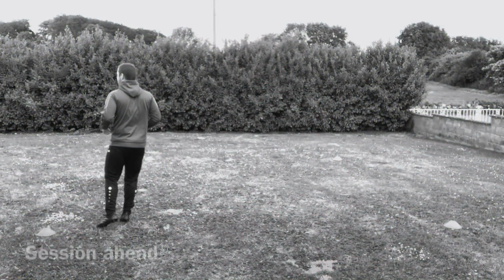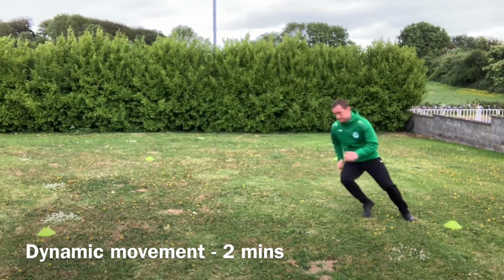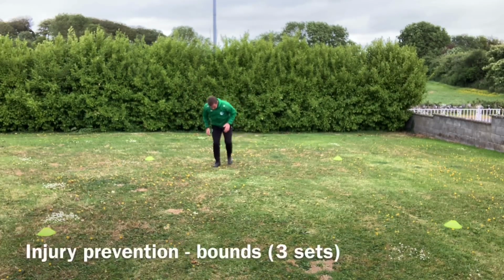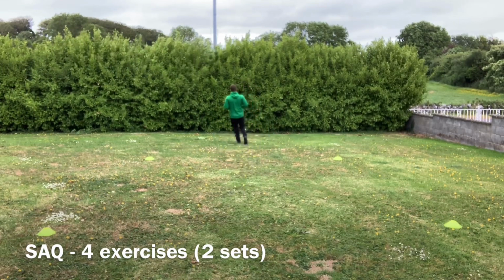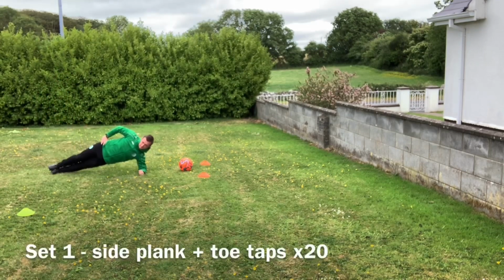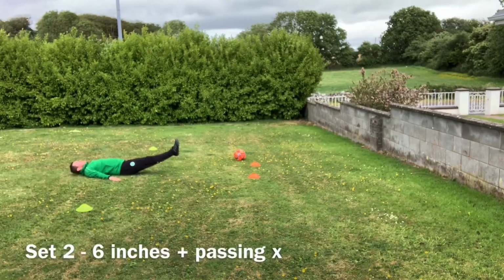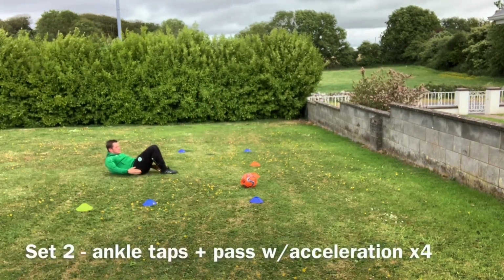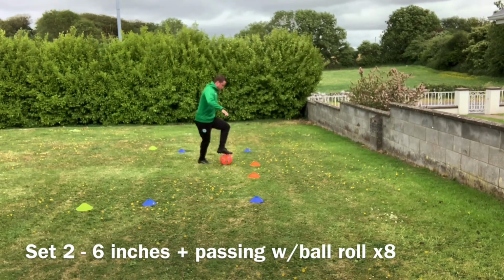Soccer session: Core + Ball Mastery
Hello everyone. Welcome back for another session. This session is a technical session, with a lot of ball mastery incorporated, while also including some core strength work, along with some injury prevention and SAQ work.
Dymanic movements - 00:46
Free ball mastery - 1:38
Injury Prevention - 2:09
SAQ - 2:38
Core work (set 1) - 3:22
Core work (set 2) - 4:55
Passing - 6:52
Juggles - 7:57
Conclusion/recap - 8:22